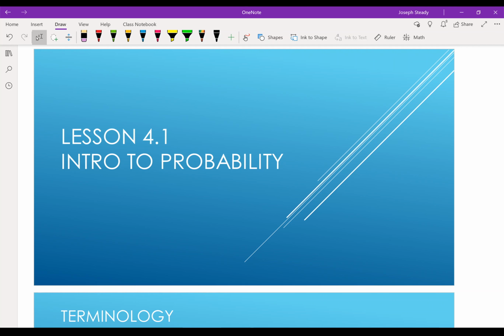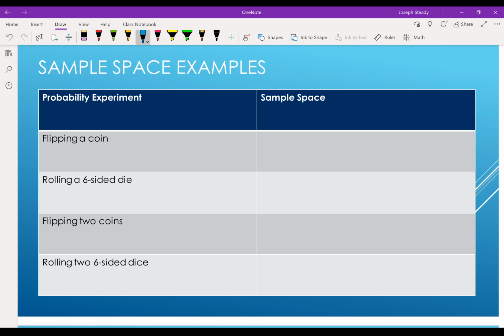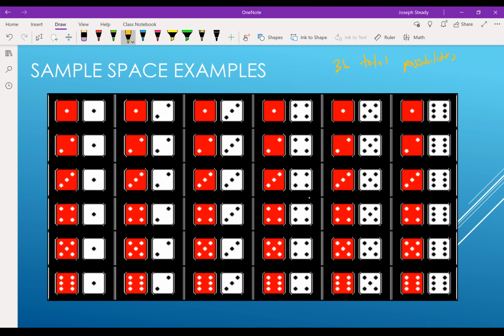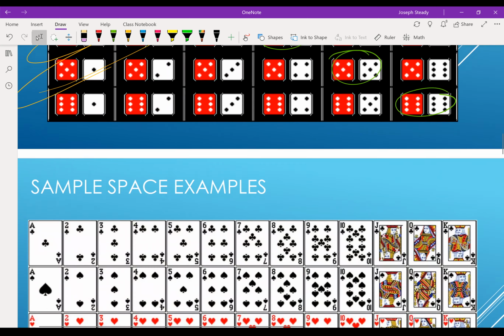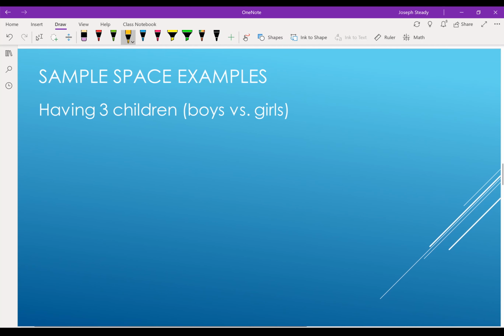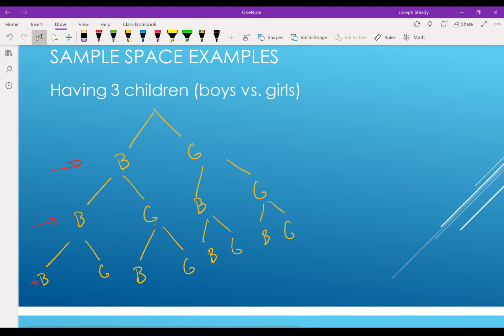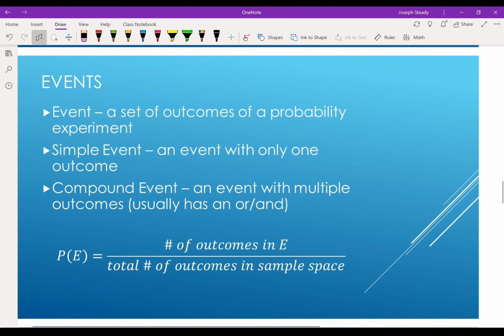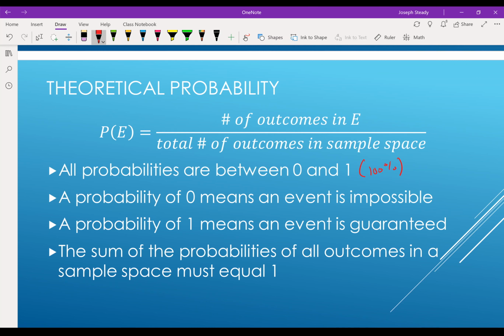Prob/Stat Lesson 4.1 Part 1